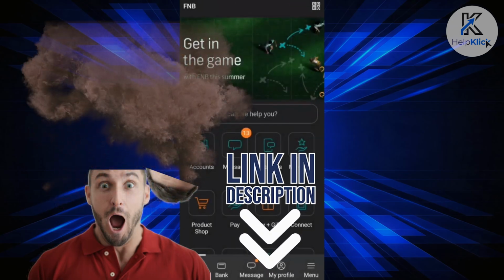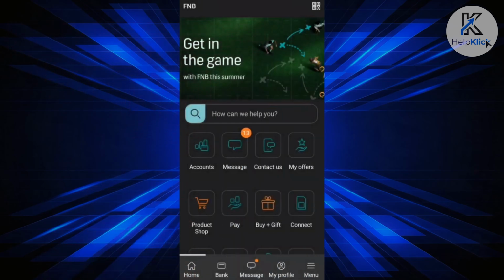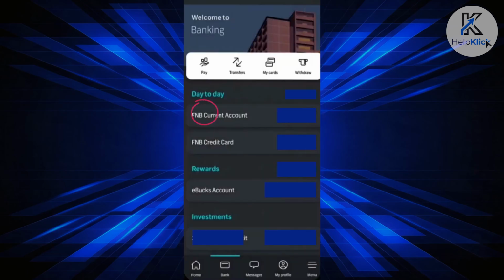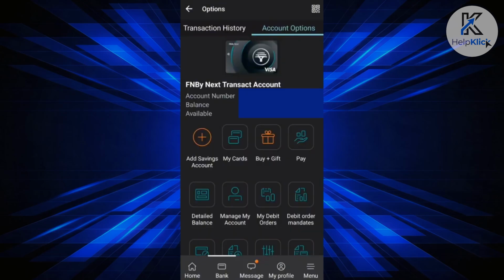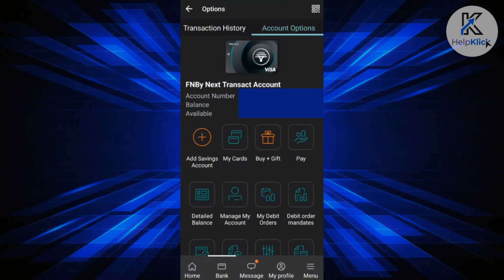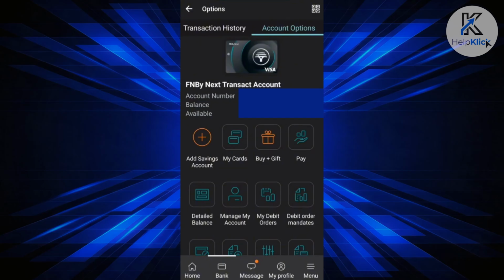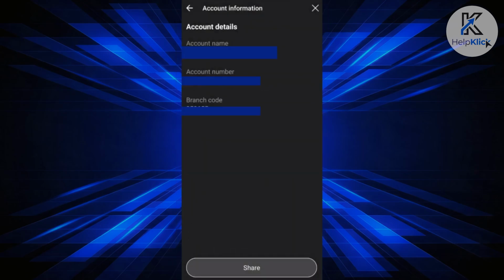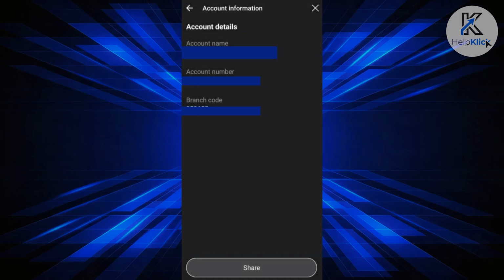How to Check Your FNB App Account Number (Step-by-Step, 2026)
In this video, I show you how to find your account number on the FNB mobile app in 2026.
This quick step-by-step tutorial covers where to find FNB account details on phone, FNB banking app account information location, how to view your bank account number on FNB mobile. Want to know how to access your FNB account details without calling the bank?